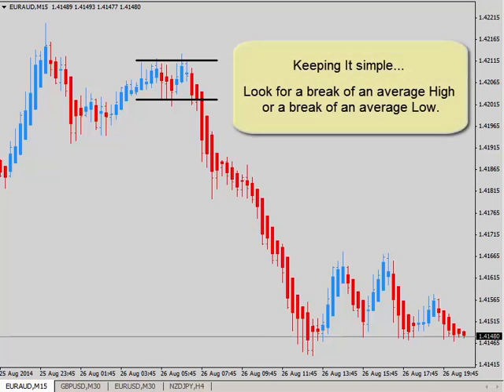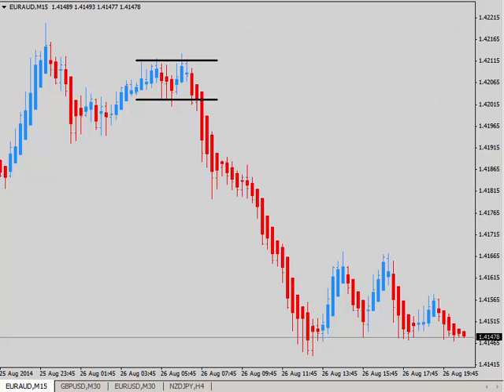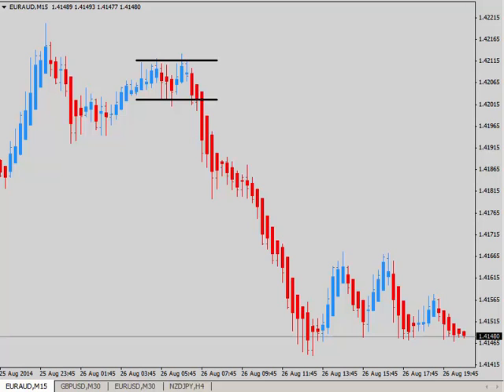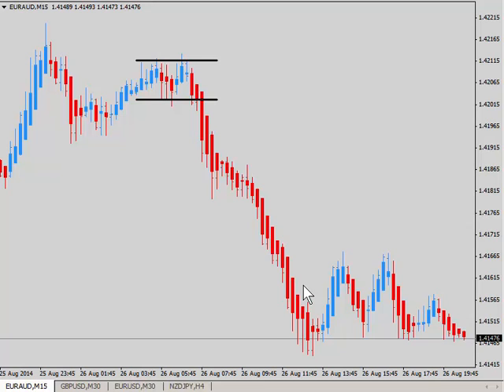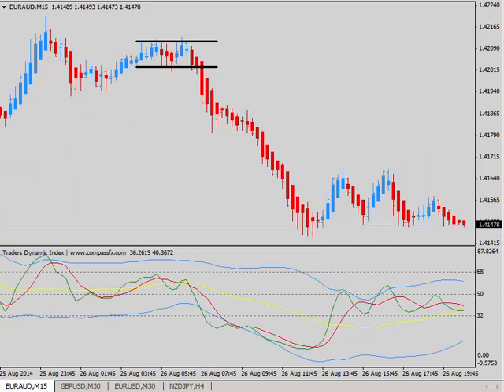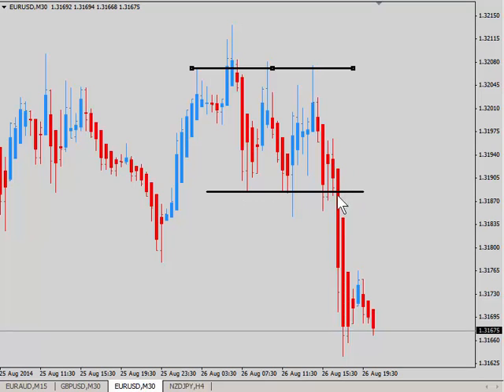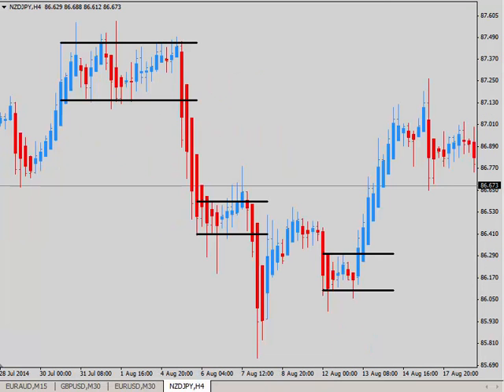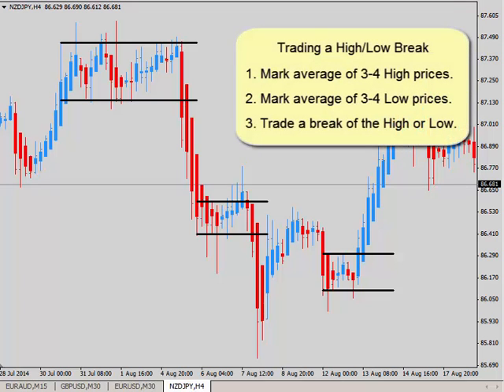Keeping It Simple Trading Average HighLow Break